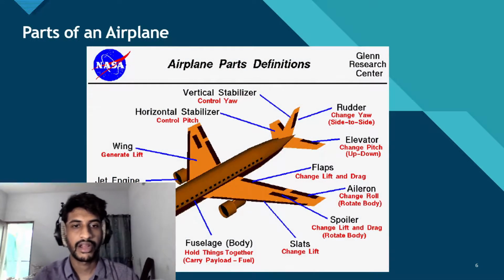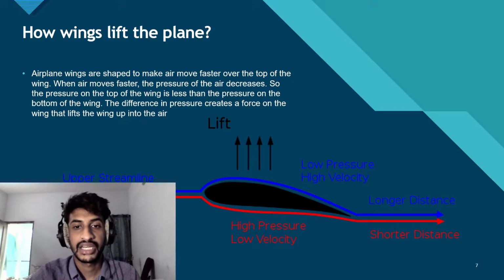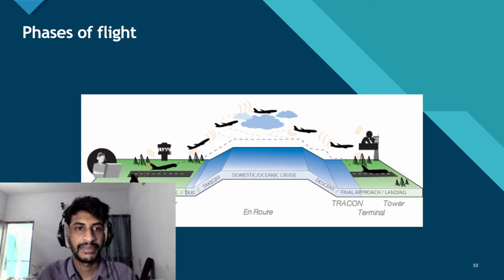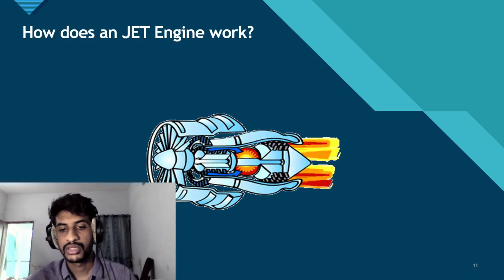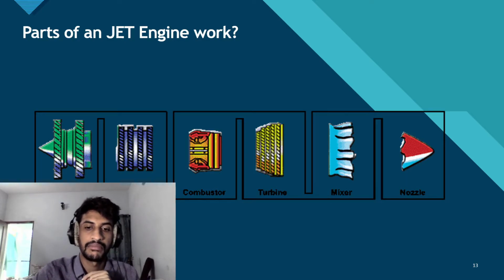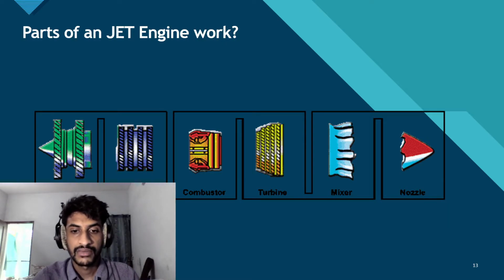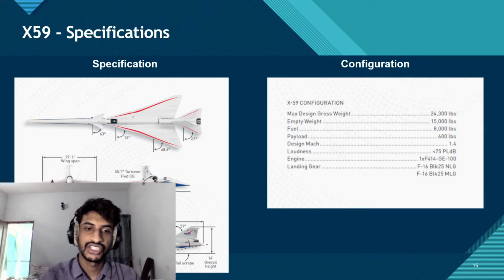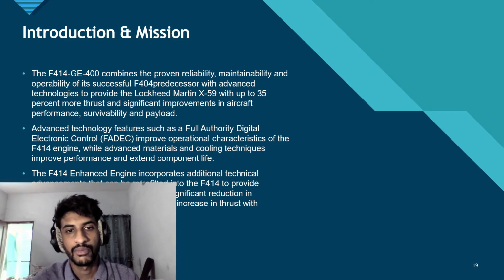Amruth Samuel Meday - COLLEGE OF AVIATION TECHNOLOGY BANGLADESH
Amruth Samuel Meday's experience  -  COLLEGE OF AVIATION TECHNOLOGY BANGLADESH